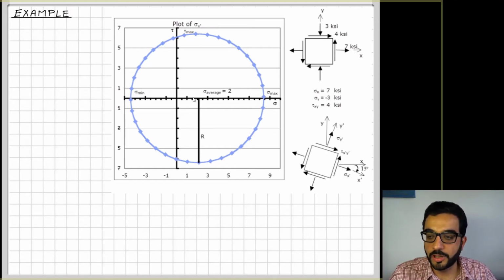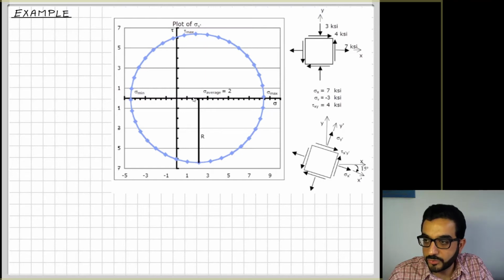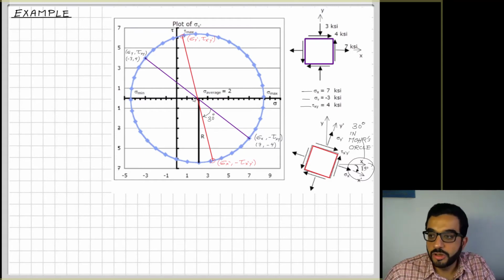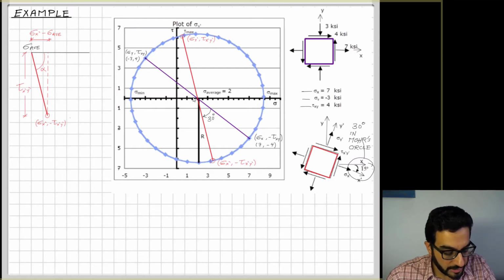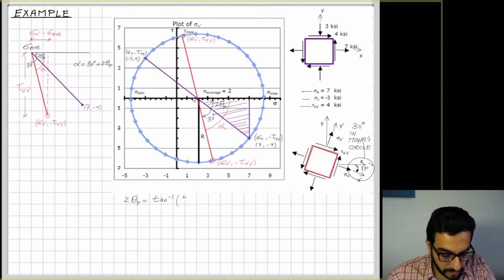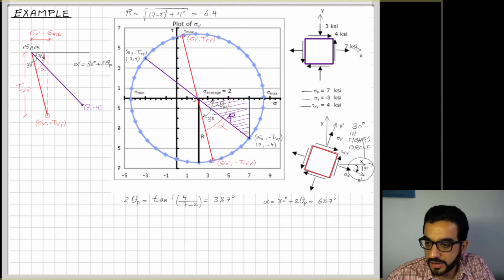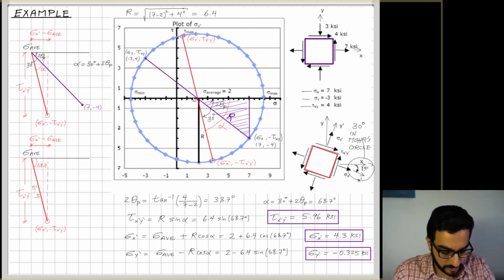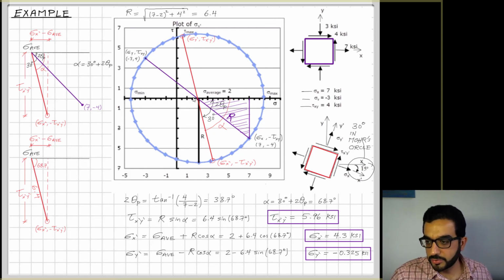L15 P1 - Mohr Circle Example 1